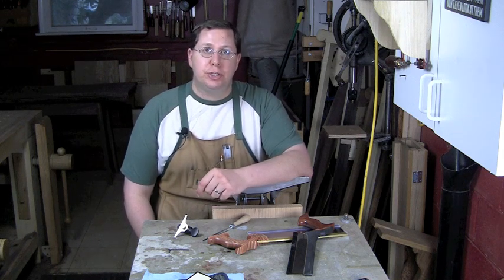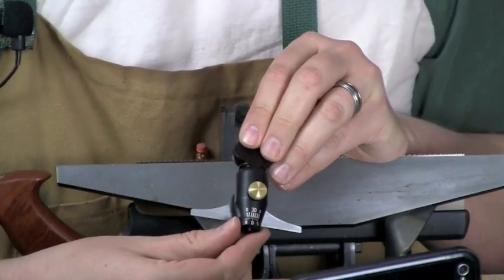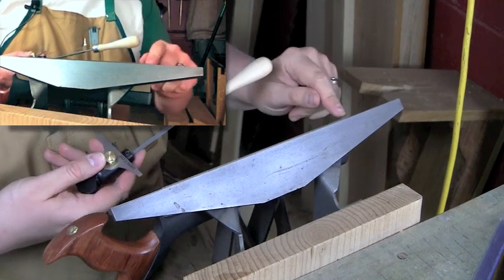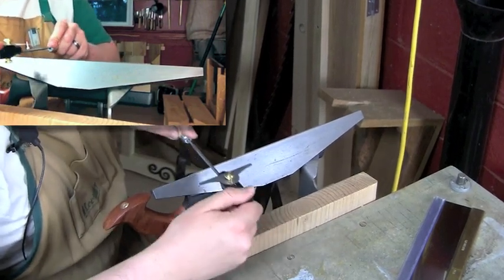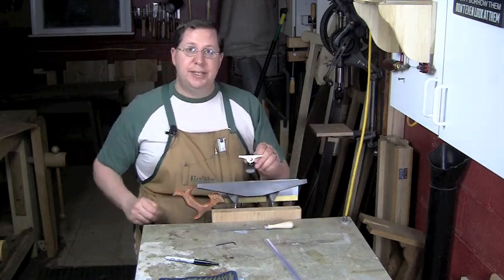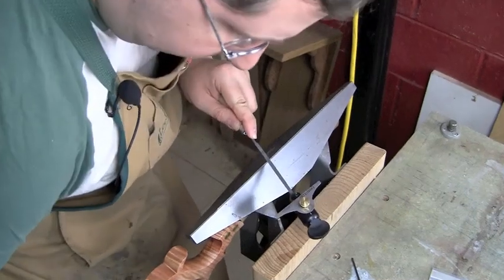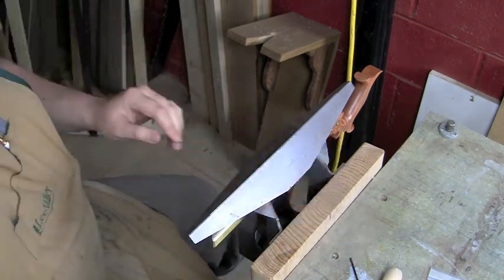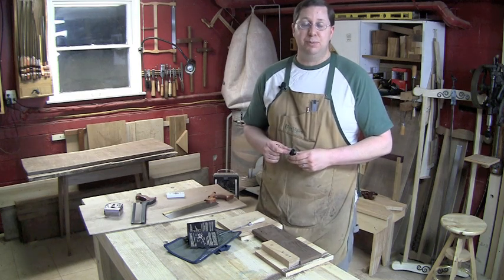RWW 154 Veritas Saw File Guide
RWW 154 Veritas Saw File Guide from The Renaissance Woodworker. Like this? Watch the latest episode of The Renaissance Woodworker.

I tested the new Veritas saw file guide by changing the tooth geometry of a dovetail saw. Then I resharpened my carcass saw. This is a very helpful sharpening aid.